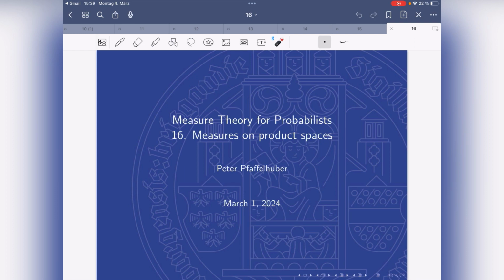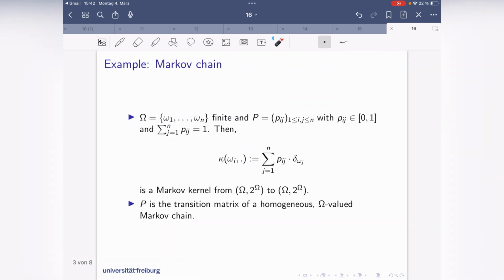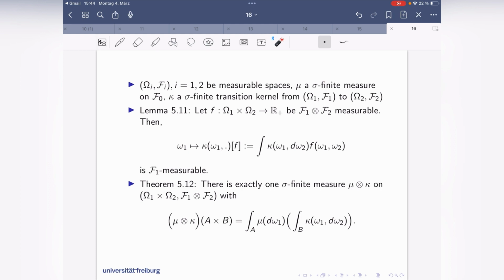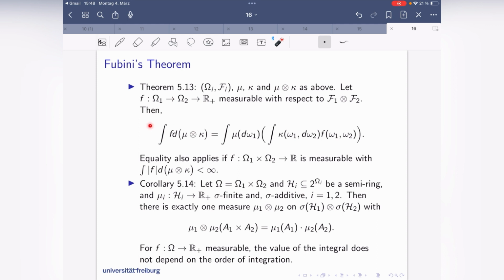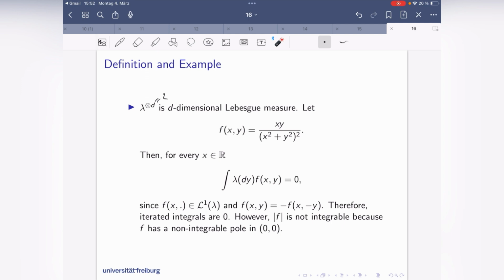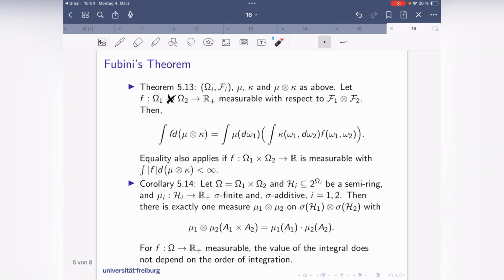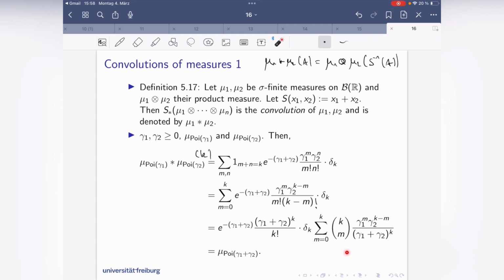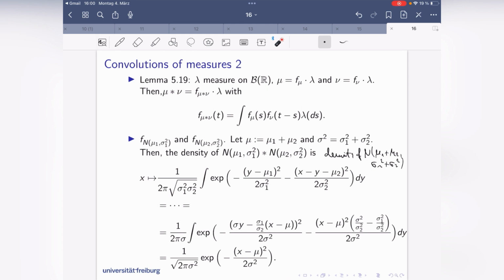16. Measures on pruduct spaces